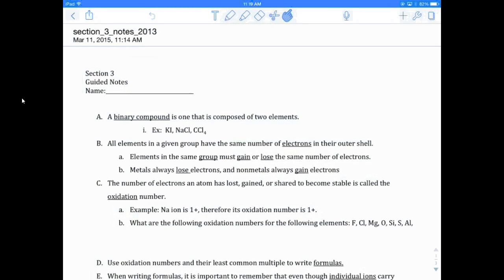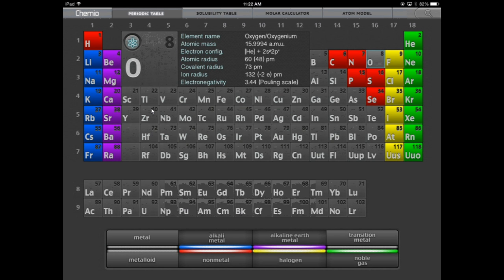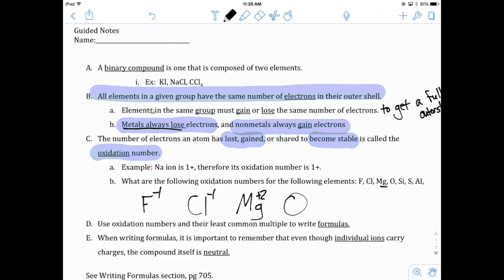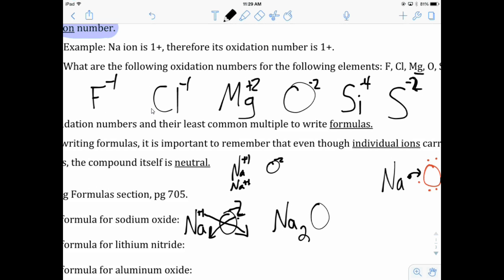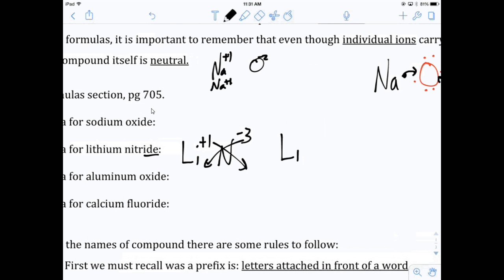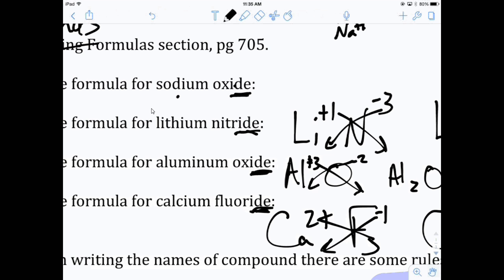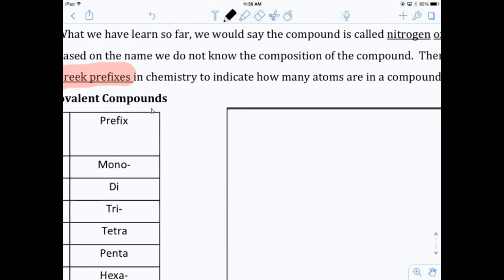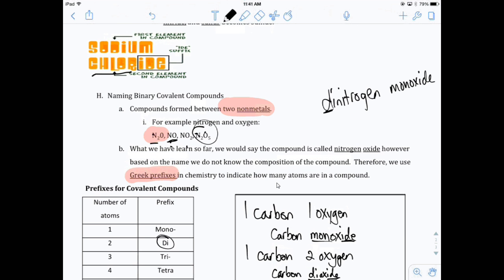Writing and naming bonds